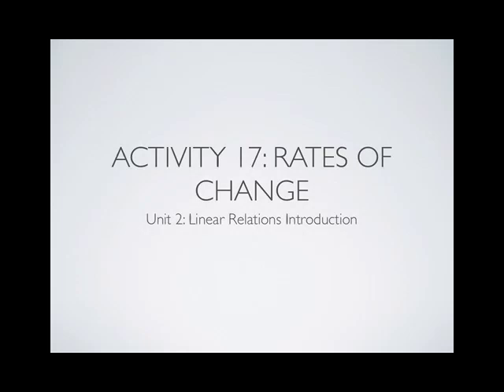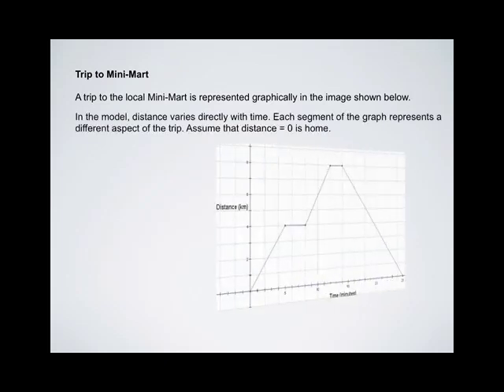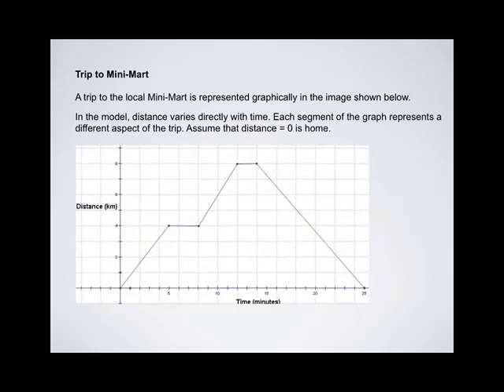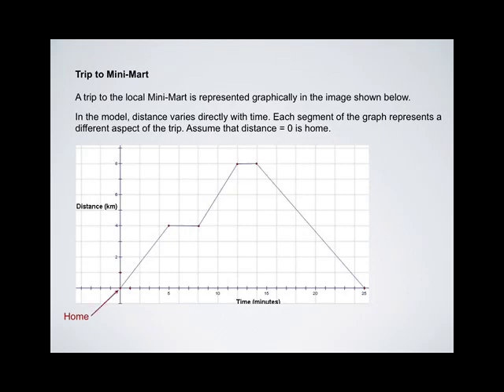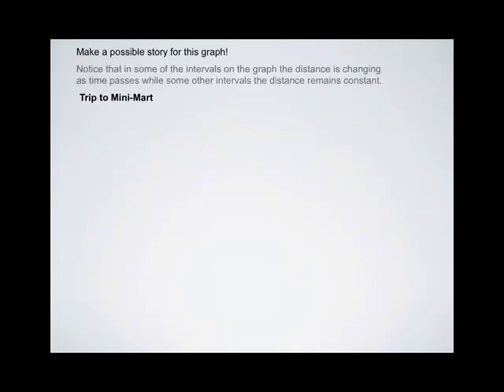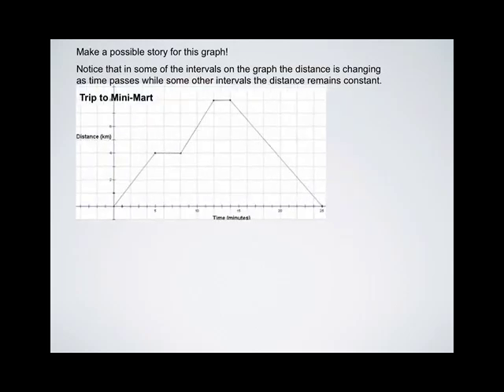Rates of Change 1